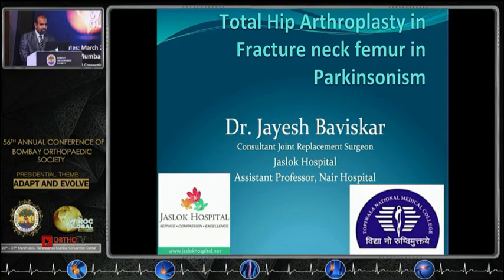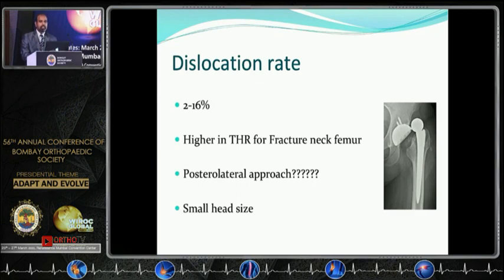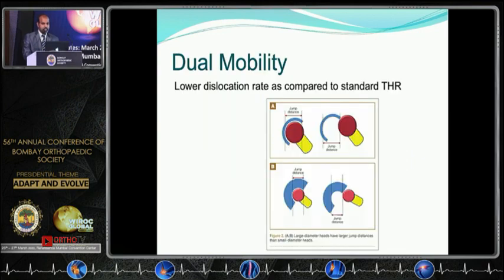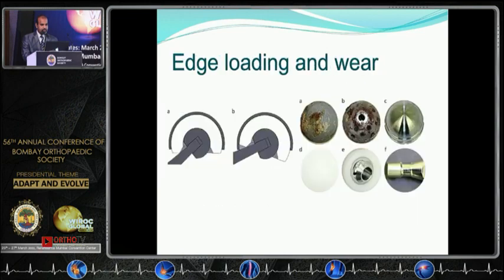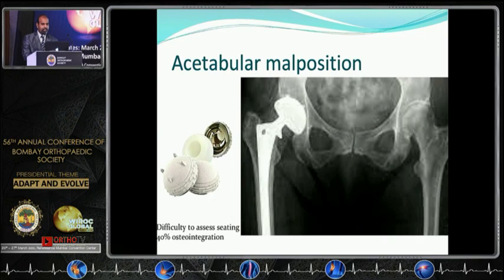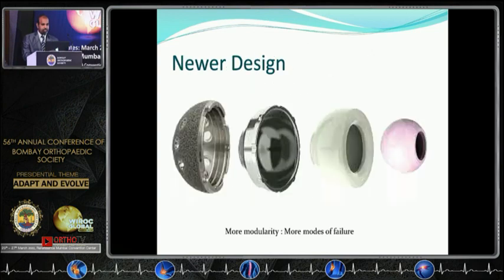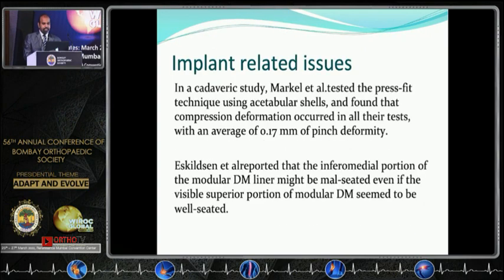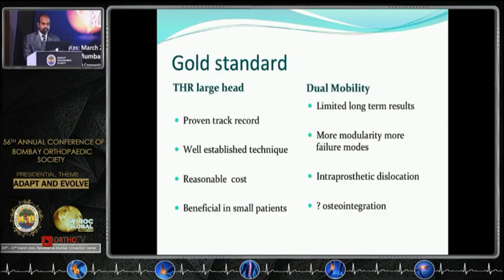Dual mobility / Standard THA - 60years male with Garden-3 Tc# - Dr Jayesh Bhaviskar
Dr Jayesh Bhaviskar

Total Hip Arthroplasty in Fracture neck femur in Parkinsonism